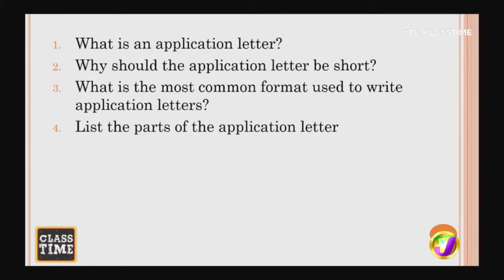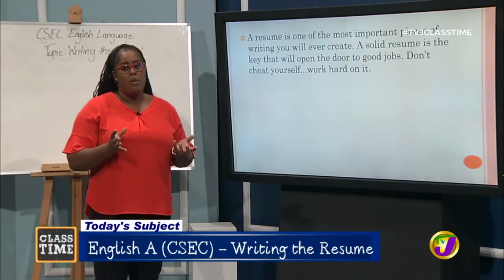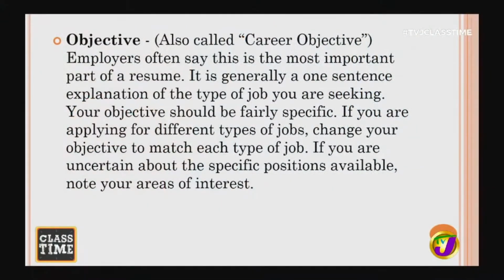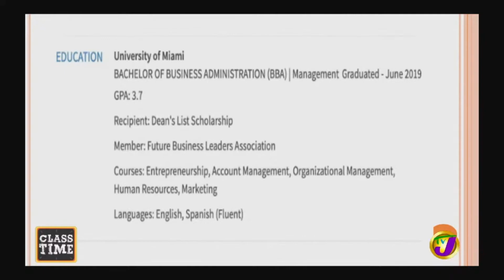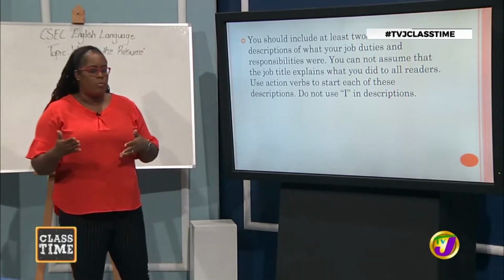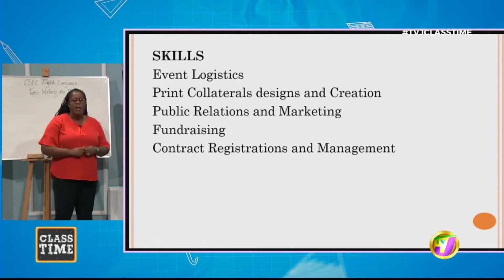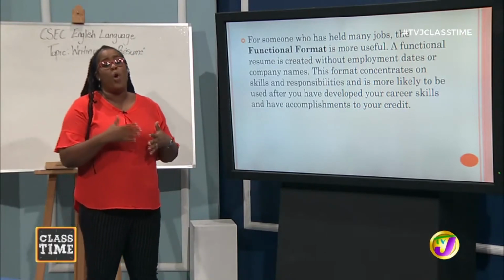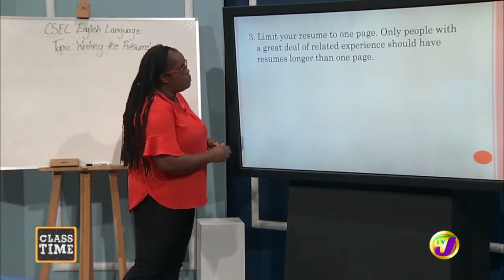CSEC English A Writing the Resume